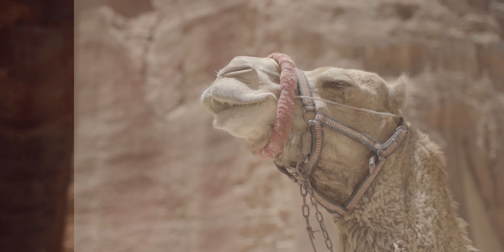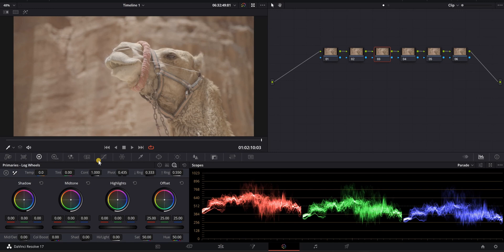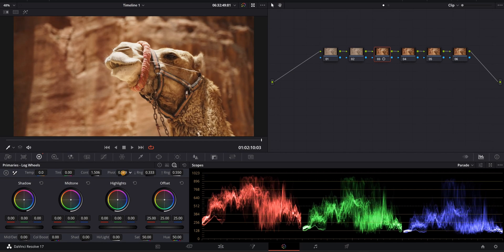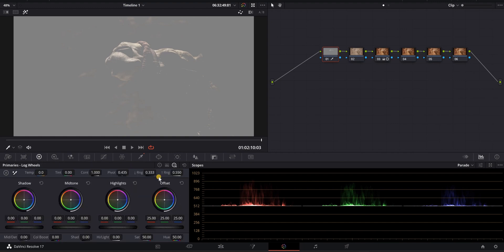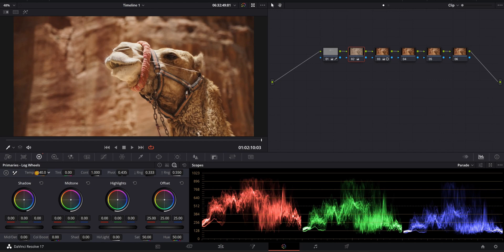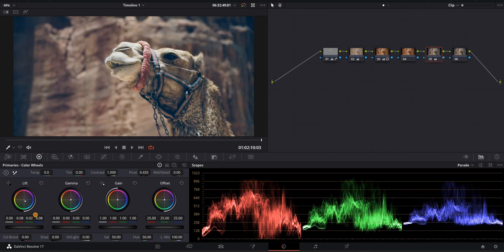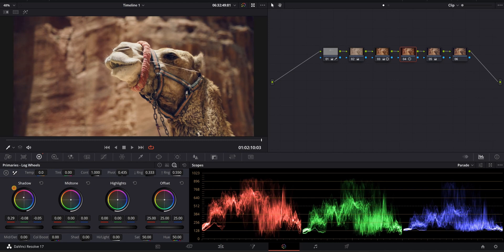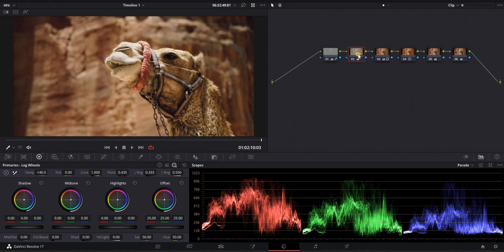Color Grade for HARSH Lighting Conditions (Davinci Resolve Color Grading Tutorial)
Cinematic Color Grading for beginners in Davinci Resolve. Davinci Resolve Color Grading Tutorial.